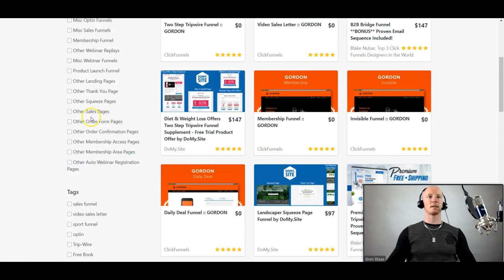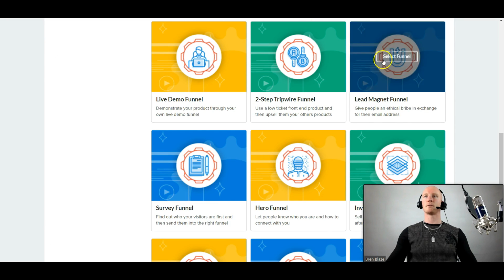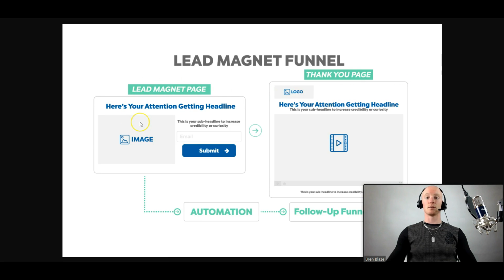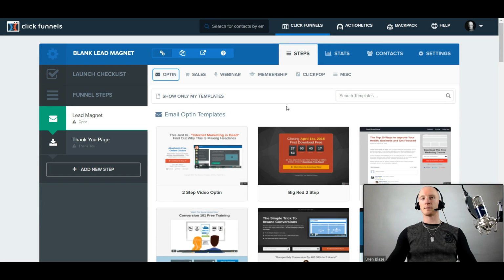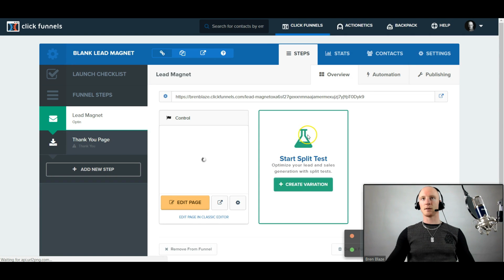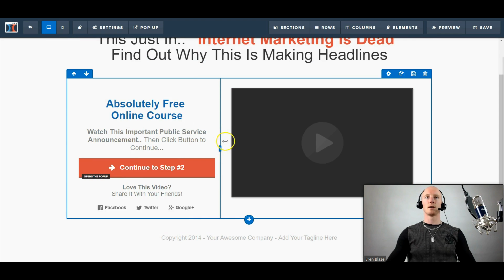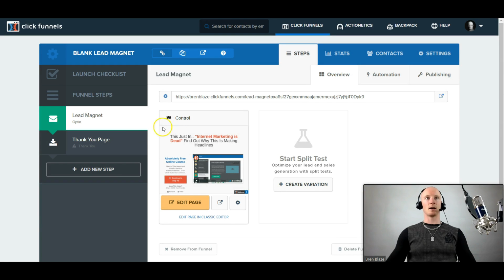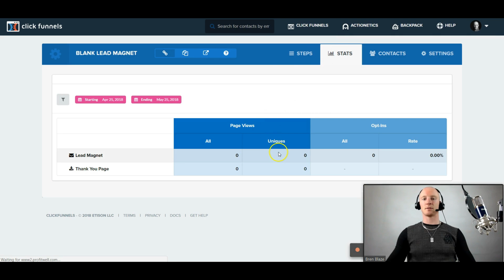Proven Sales Funnel Templates – Leverage These High-Converting Battle Tested Sales Funnel Examples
Get ALL Your Funnel Scripts Written For You In Less Than 10 Minutes

Proven Sales Funnel Template – Leverage This High-Converting Sales Process Example

If you are looking for the best pre-built content marketing funnel template you found the right video. I will show you where you can select a battle tested sales process template that will drive conversions and grow your business. In this sales strategy example whether you are looking for a pre-designed sales strategy template or a sales presentation template, the huge vault of clickfunnels templates will cover all your needs. You can also hire a certified designer inside the clickfunnels marketplace to create the perfect custom marketing funnel example for your business.

A sales funnel example is the sales process that you lead your prospects through to learn about you and your products or services. The best sales pipeline template is a powerful tool for driving objectives in your business.  Whether you want your prospect to purchase your product, sign up for your newsletter, join your membership website or attend an upcoming webinar or event, there is already a market proven conversion funnel template available amongst the clickfunnels examples shown in this video in the funnel marketplace.

In this video I walk you through how easy it is to configure a lead funnel template inside of this software. For these lead generation examples we use what it known a lead magnet marketing funnel template. This is a simple two-page free sales funnel template with a capture page or opt-in page and a thank you page. The first captures the prospects contact information so we can follow up and close sales on the back-end while the thank you page in the sales pipeline example simply provides access to the lead magnet or what they opted in to receive.

You can also access a proven b2b business funnel template that allows you to sell successfully to other businesses while offsetting the cost of your advertising. It is vital to use a sales strategy example that maximizes what is known as average cart value at the point of sale so you can outspend your competitors to acquire customers.

If you got value from these best digital marketing strategies examples and would like to try out this all in one solution that markets, sells and delivers your products online from a market proven sales page template all from one convenient spot, then go ahead and create your free account and test drive it for a full 14 days risk free ⇒